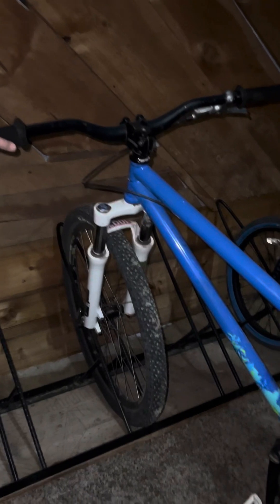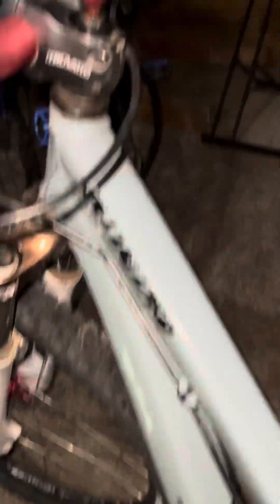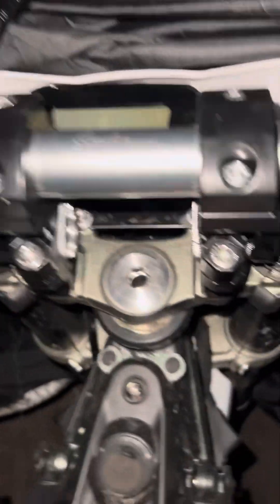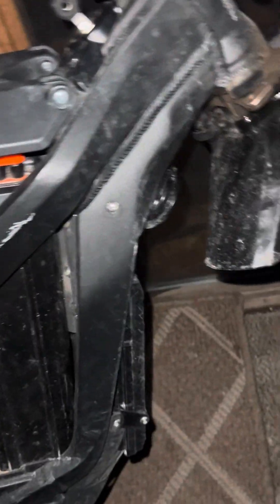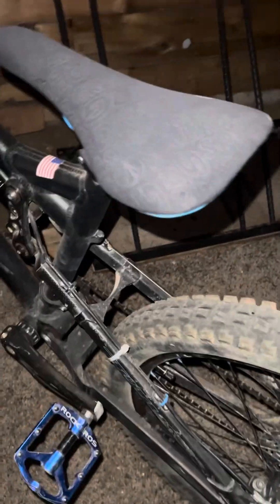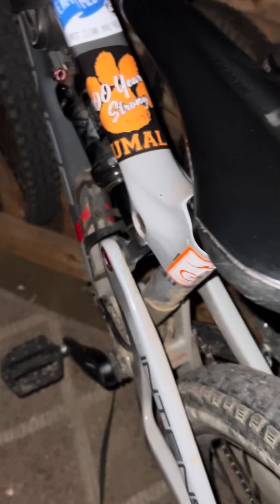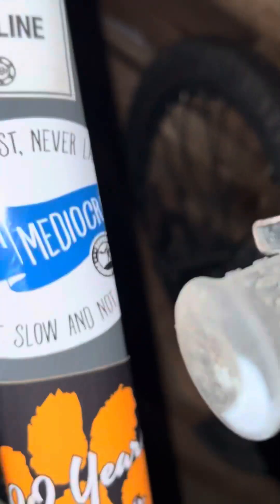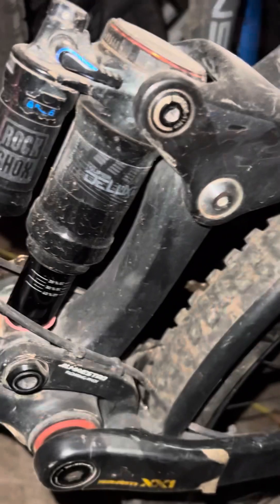Our bike collection